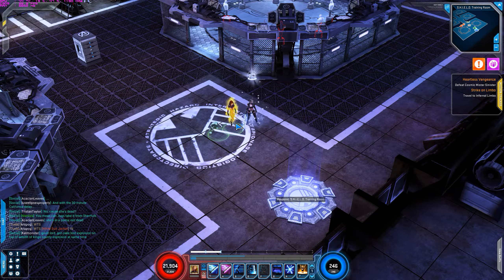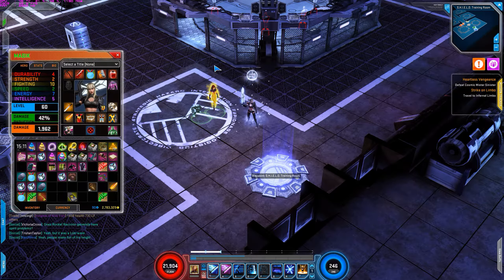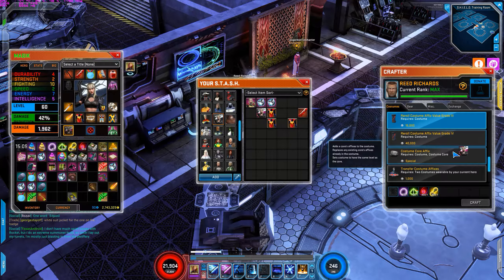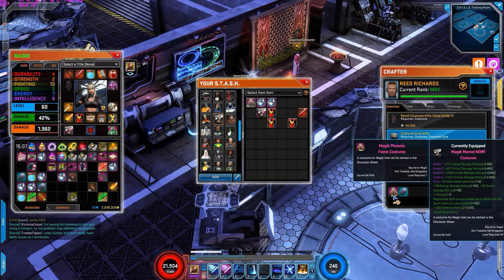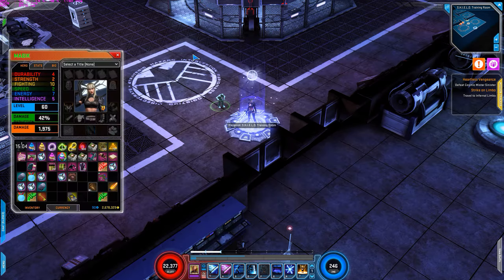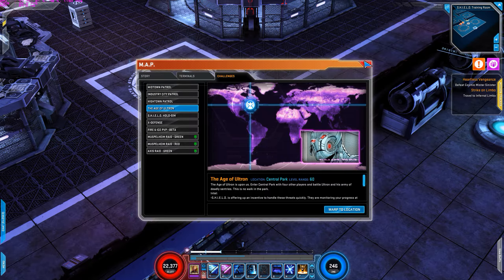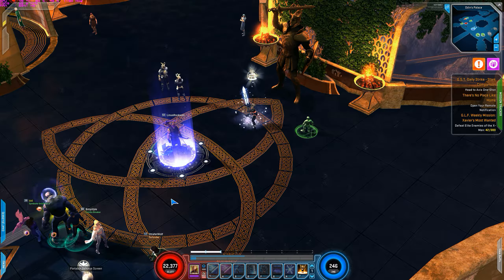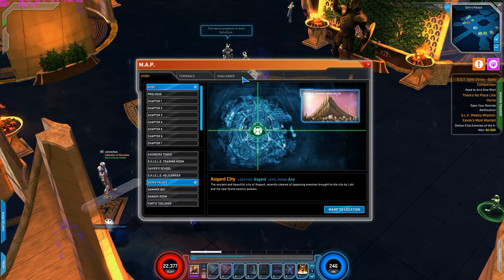Marvel Heroes - Road to lvl60 Guide: What to do after leveling to 60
This is a guide on what to do after you have reached level 60.

I personally do this when I level  up my characters to 60.